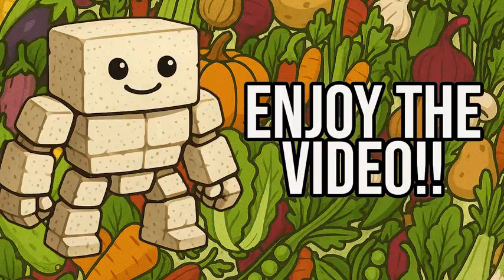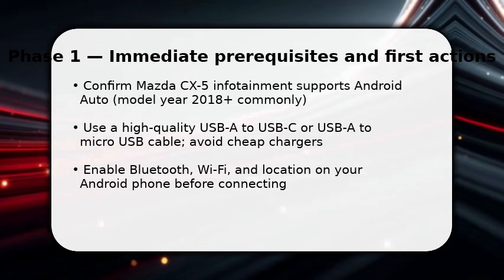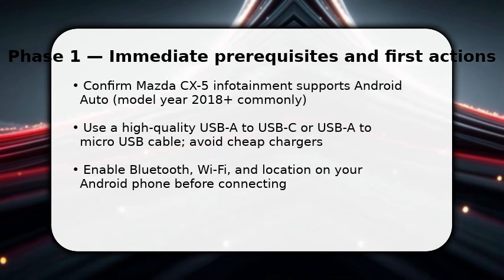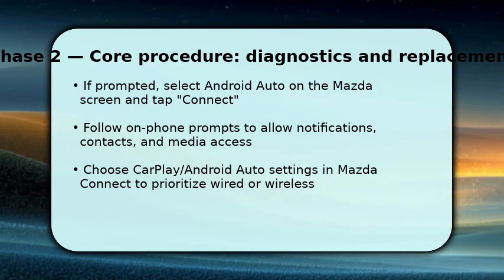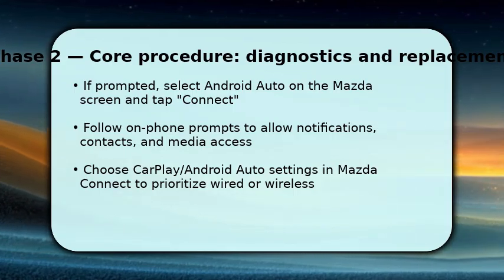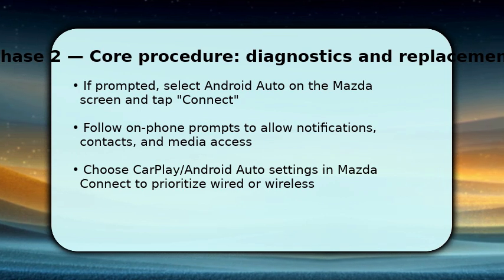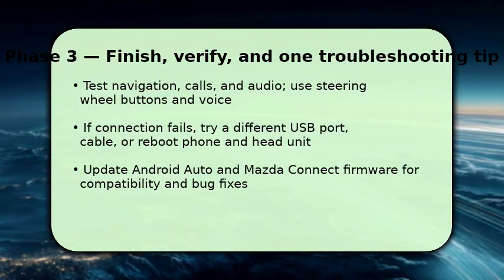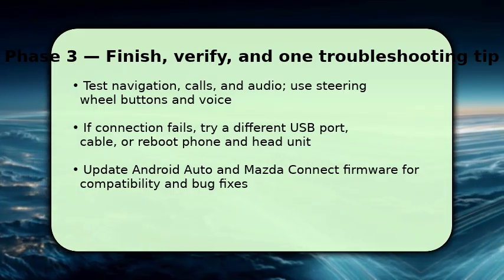How to Connect Android Auto to Mazda Cx 5 - Full Guide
How to Connect Android Auto to Mazda Cx 5 - Full Guide | 🔒 Surfshark VPN Deal — Stay private and secure. $1.99/mo + 3 Months Free ▸

Discover the step-by-step process of connecting your Android device to a Mazda CX-5 for seamless integration. This comprehensive guide covers compatibility checks, necessary equipment setup, and troubleshooting tips.

Android Auto,